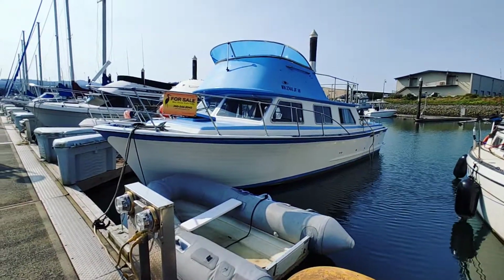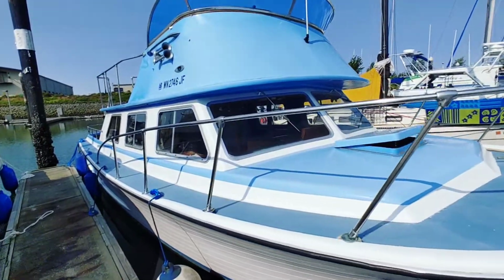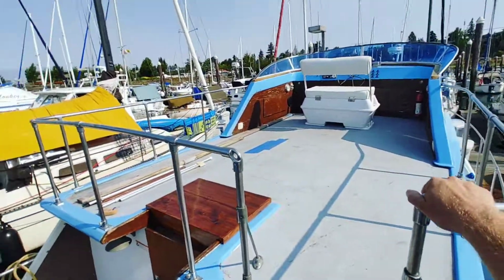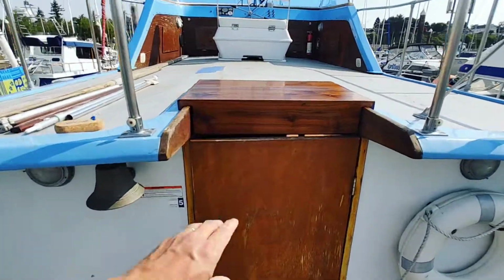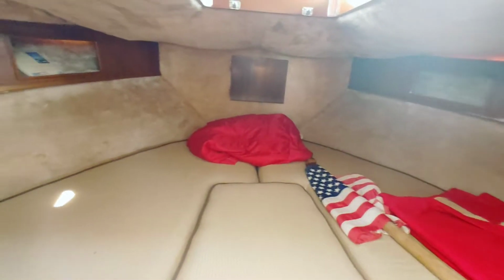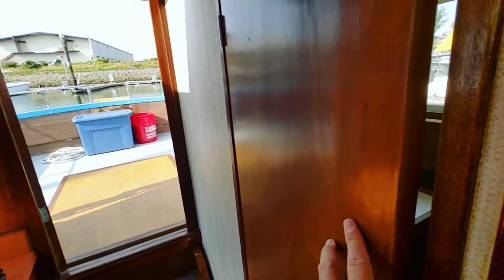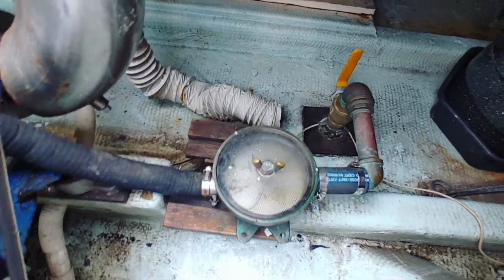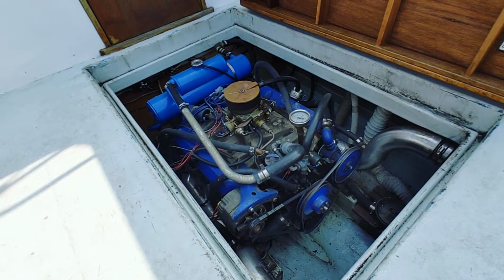1970 Roberts 32 -$23,500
famous Roberts design kept in excellent shape, rebuilt 350 Olds.